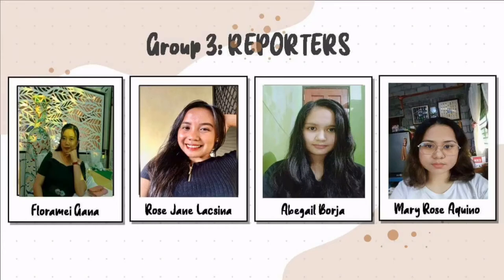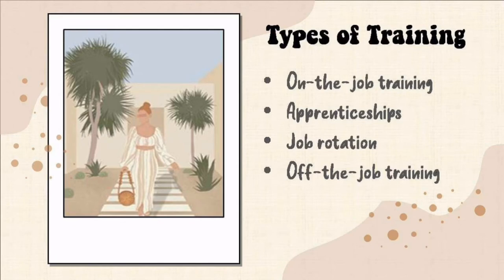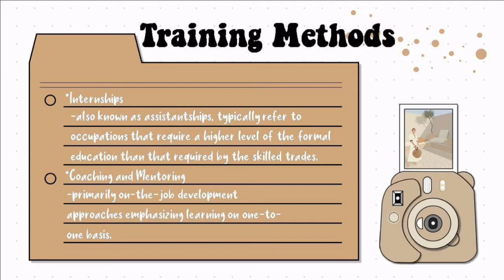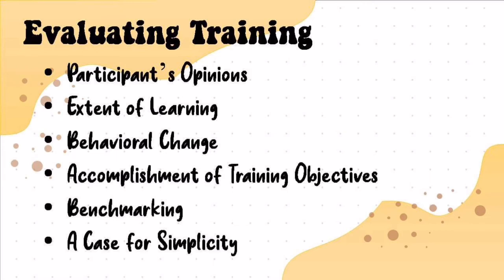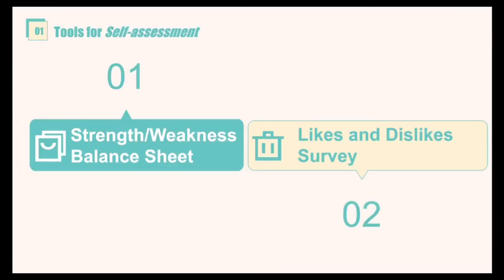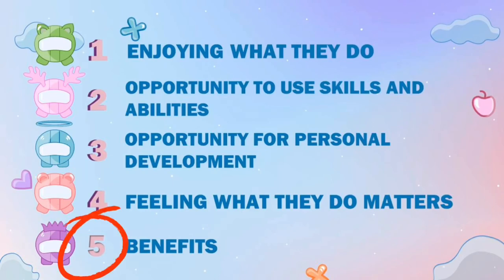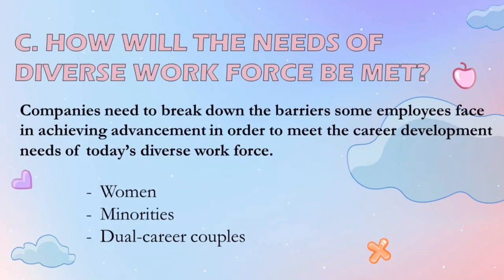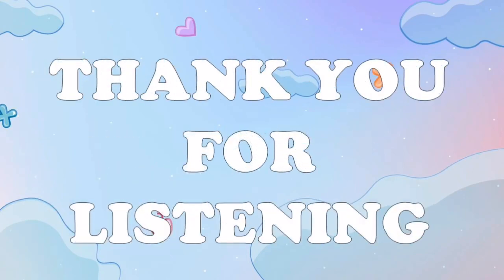Chapter 4: Training and Development of Human Resouces by Group 3